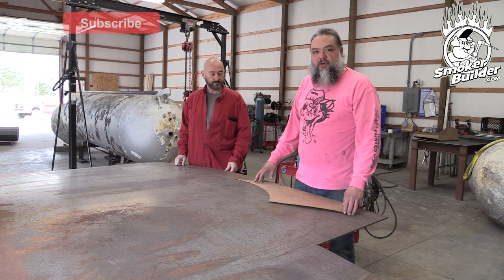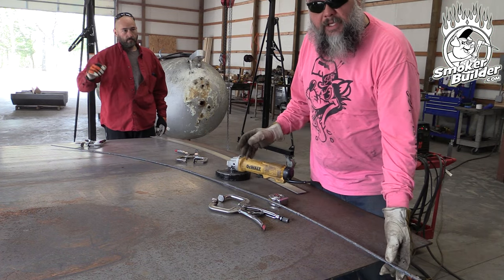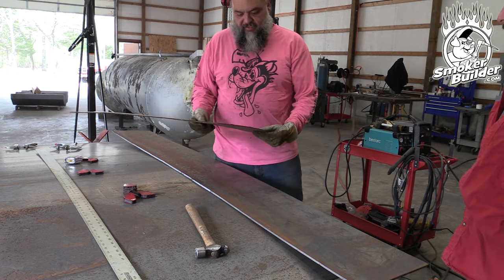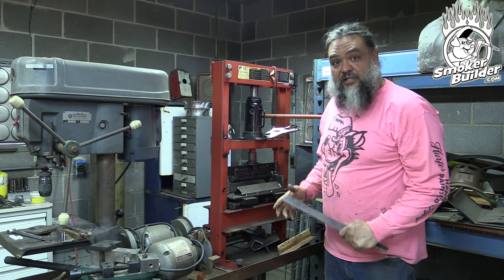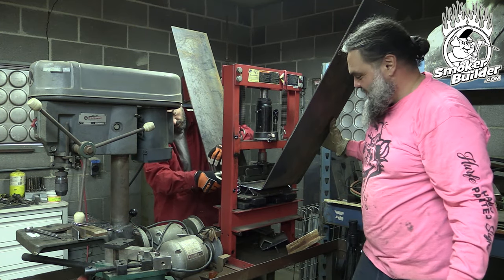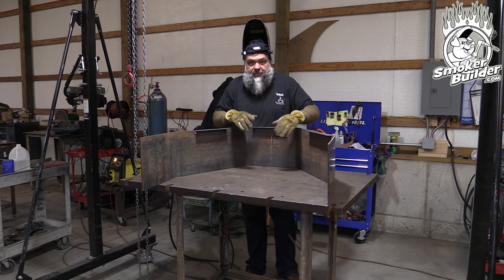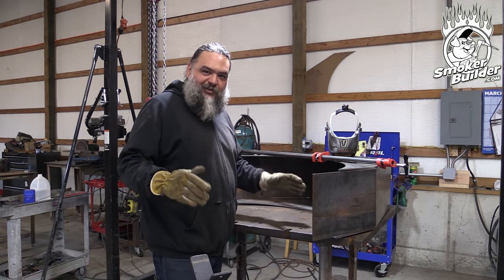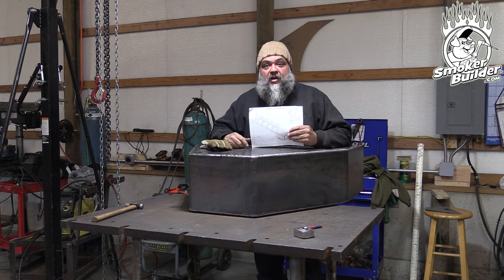[1000 Gallon Smoker Build] How To Make The Collector Box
In this video Aaron aka. @mr.voigts6802 builds the collector box for our 1000 gallon smoker!
He'll be showing focusing on fabrication techniques used when cutting, forming, fitting, and welding common assemblies like this one.

By the way, we are drawing plans for this build and will have them published on smokerplans.net

For more content like this please join our private online community

If you're ready for that new smoker but need help deciding what to build please and I'll help you decide!